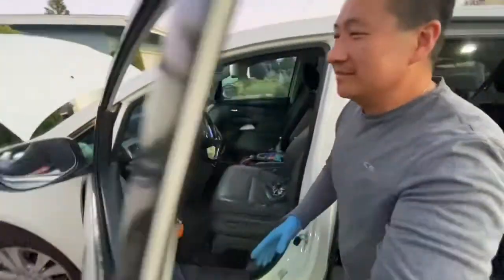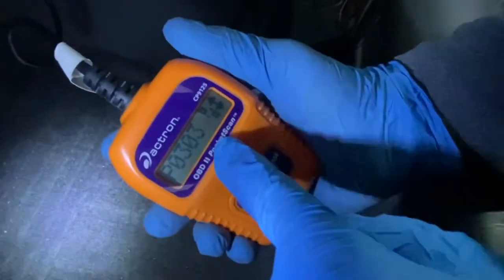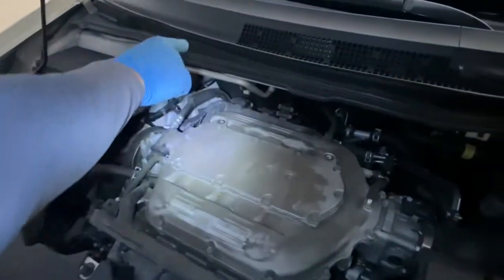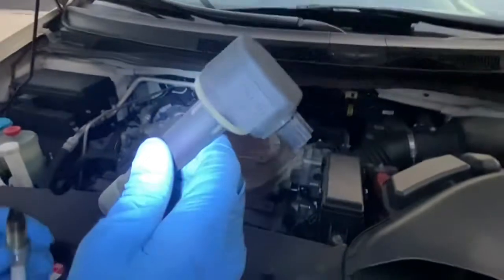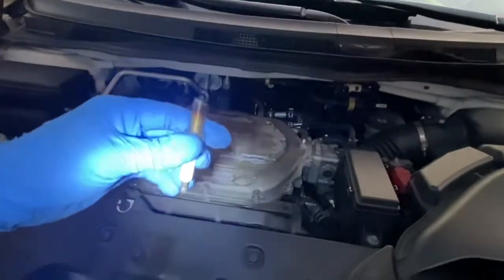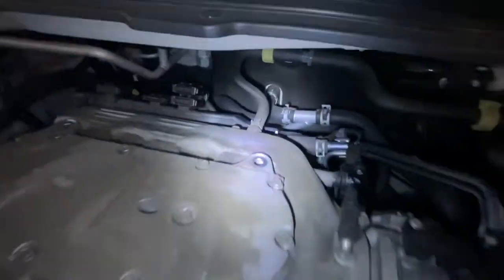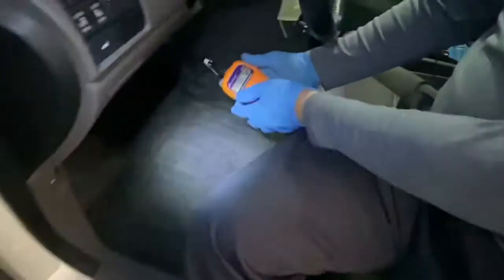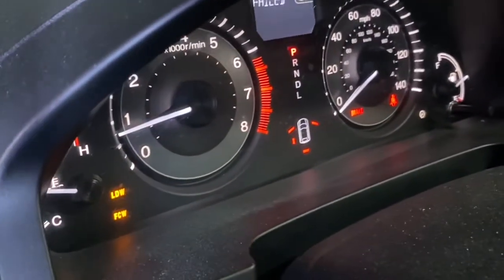How to Repair CEC Check Engine Light MIL P0303 Smog Fail, Misfire, Shaking, 2015 Honda Odyssey Van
In this video we repair Check Engine Light P0303, Misfiring and Flashing Check Engine Light, Smog Check Fail on 2015 Honda Odyssey Minivan, Flashing Check Engine Light signifies misfire in one or more cylinders